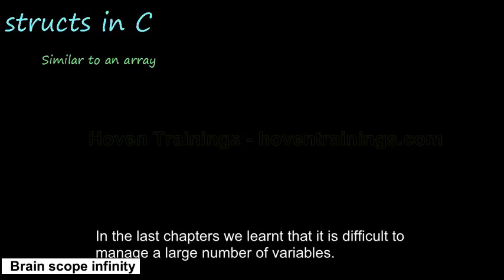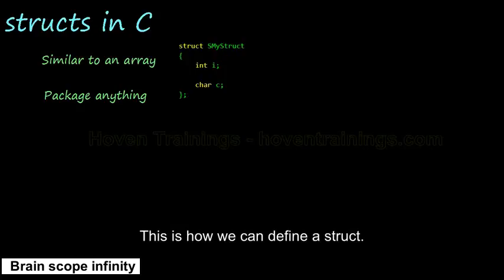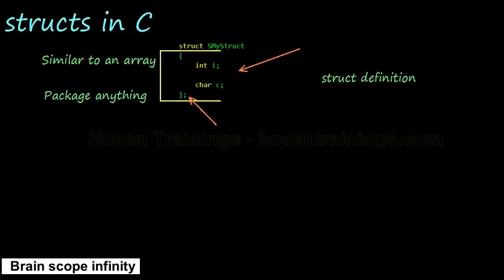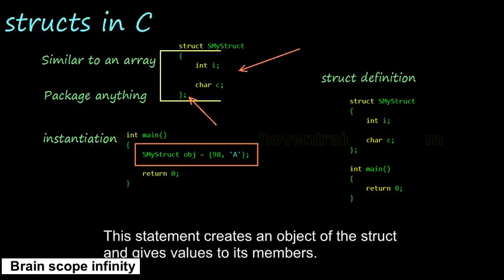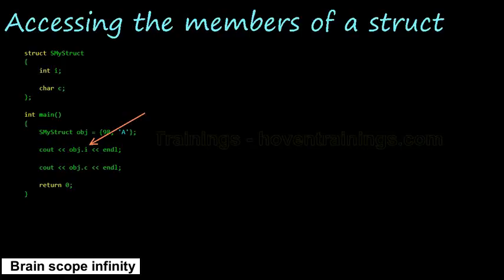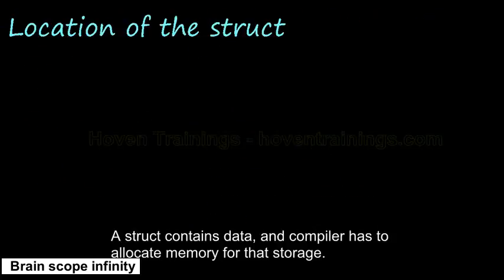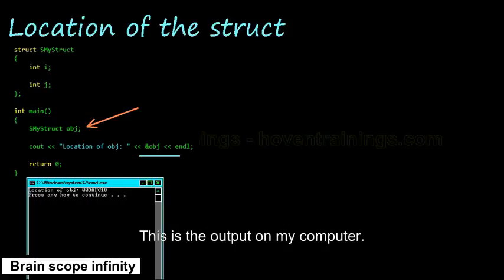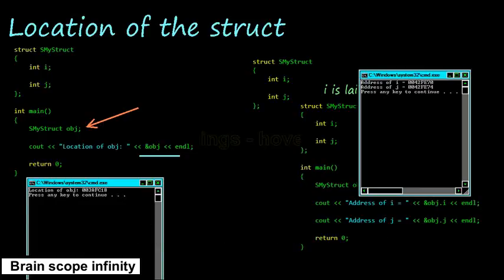Structs in C and C++ - C_C++ Video Lecture 21